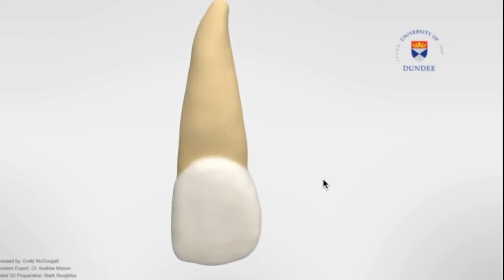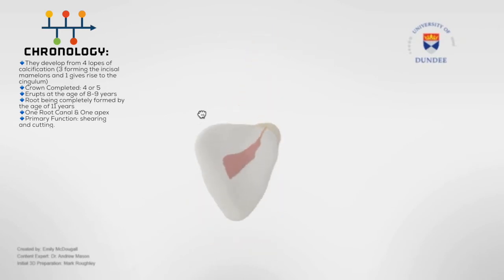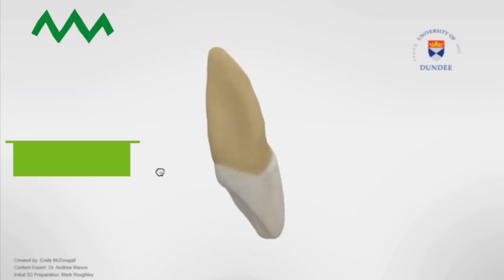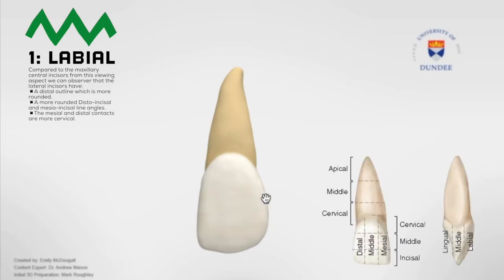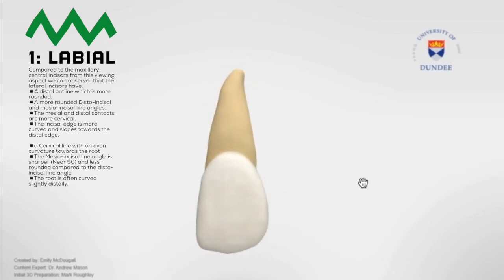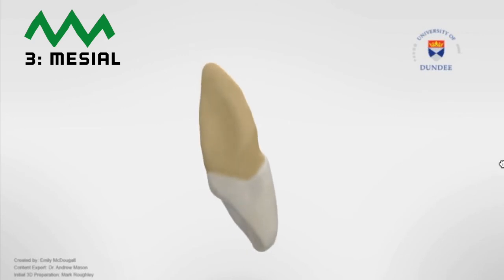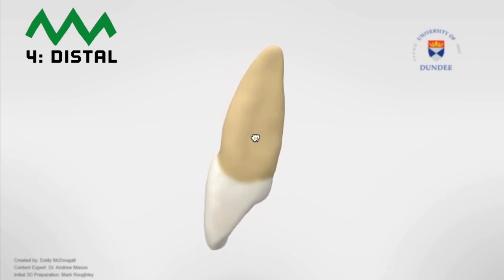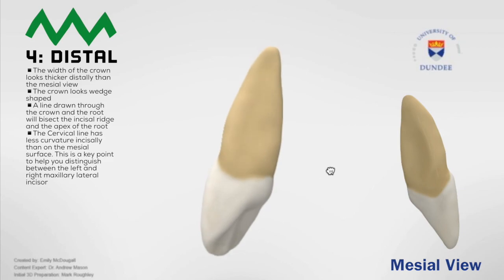Permanent Maxillary Lateral Incisor (3D Morphology)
3D morphology of the Permanent Maxillary Lateral incisors.
These are in a pair located laterally to their respective central incisors
They develop from 4 lopes of calcification (3 forming the incisal mamelons and 1 gives rise to the cingulum)

1 - number 1 is the Labial viewing aspect of the tooth - This view considers the surface of the tooth facing the lips.

- compared to the maxillary central incisors from this viewing aspect we can observer that the lateral incisors have:

A distal outline which is more rounded.

A more rounded Disto-incisal and mesio-incisal line angles.

The mesial and distal contacts are more cervical. What this means is that the point at which they make contact with the neighboring tooth is more cervically placed

The Incisal edge is more curved and slopes towards the distal edge.

- a Cervical line with an even curvature towards the root

- The Mesio-incisal line angle is sharper (Near 90) and less rounded compared to the disto-incisal line angle

The root is often curved slightly distally.

From here you should be able to tell which maxillary lateral incisor we are using in this video. Have an educated guess in the comment section weather this is the left or right lateral incisor.

2 - number two considers the Palatal viewing aspect of the tooth – This is the surface of the tooth facing the palate. from this view we can observer:

a small convexity called the cingulum

a large concavity called the lingual fossa. In this area the Prescence of a deep developmental groove is visible on the distal side of the cingulum which may extend to the root

The cingulum is more prominent than on the central incisor

along the mesial and distal sides are slightly raised portions called marginal ridges.

3 – Mesial - from this direction we can observe the portion of the tooth visible from the side closest to where the middle line of the face would be: from this aspect we can observe:

The general morphology being Similar to a small central incisor except the root appears longer

Cervical line curvature is more curved towards incisal direction

The incisal ridge appears thickert than the central incisor

Root appears tapered, cone shaped with a blunt apex

A line drawn through the center of the root bisects the incisal ridge of the crown

Fits into the geometric shape of a triangle

4 - and finally the distal viewing aspects of the tooth.  from this direction we can observe the portion of the tooth visible from the side furthest from where the middle line of the face would be) from this viewing aspect we can observer

The width of the crown looks thicker distally than the mesial view

the crown looks wedge shaped

A line drawn through the crown and the root will bisect the incisal ridge and the apex of the root

the Cervical line has less curvature incisally than on the mesial surface. This is a key point to help you distinguish between the left and right maxillary lateral incisor